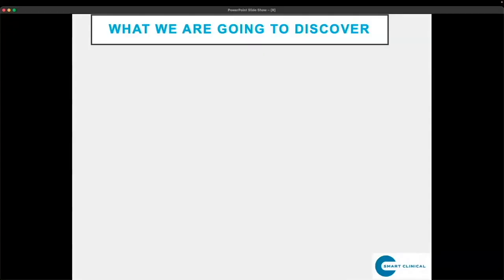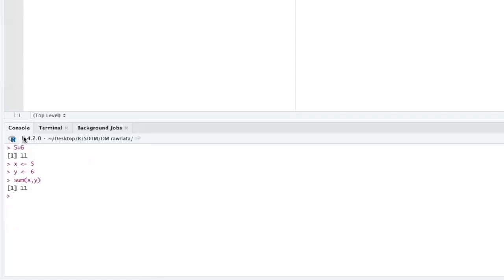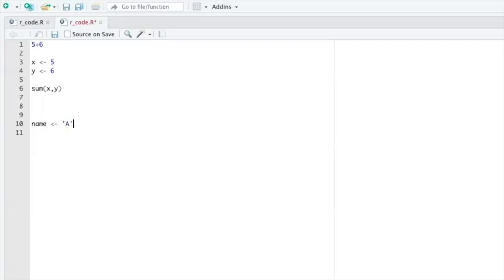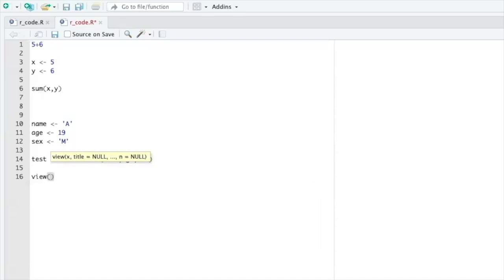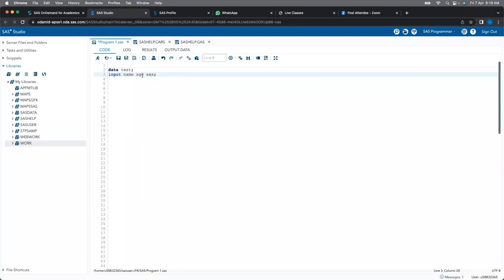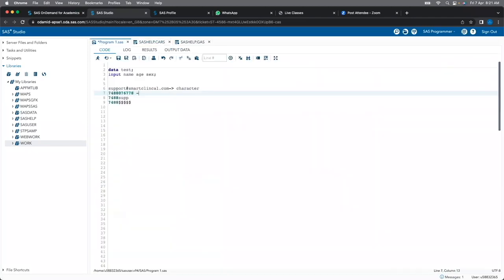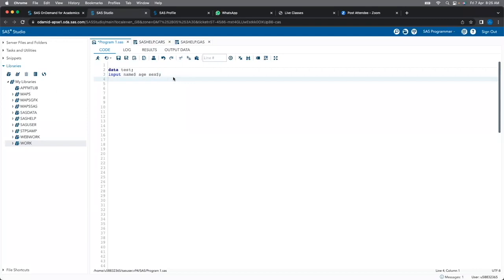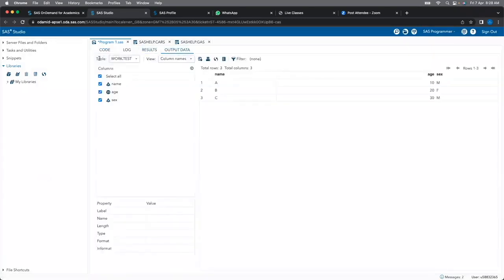First datasets using SAS and R Programming